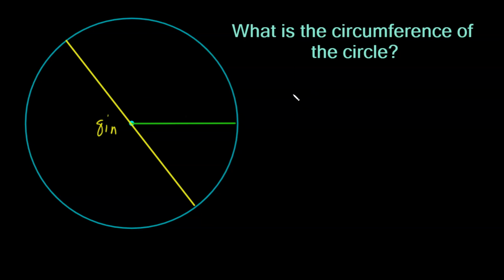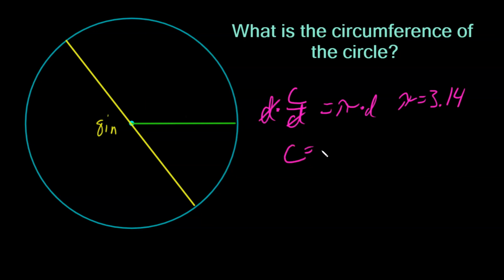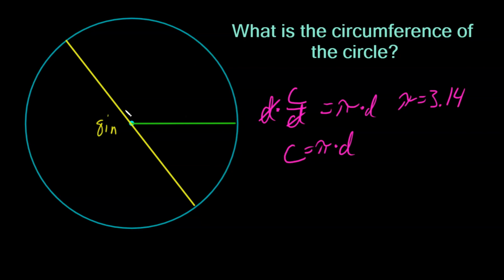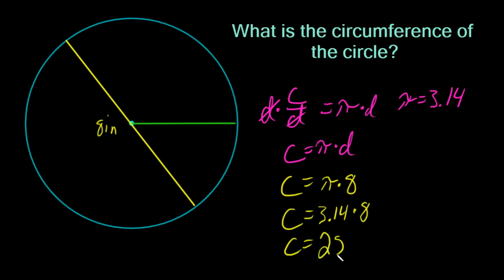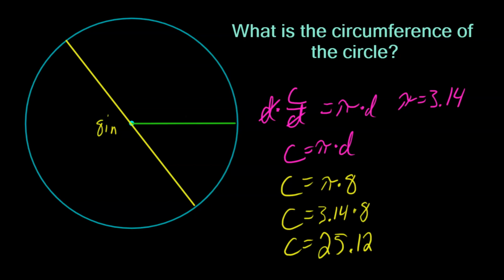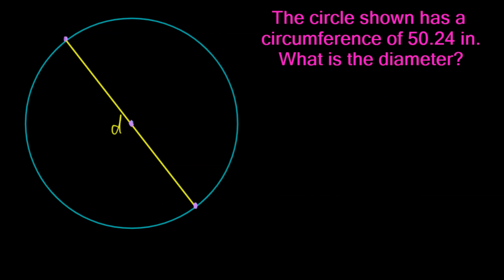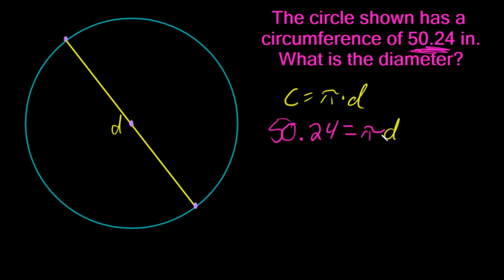Circumference of a Circle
This video shows how to solve problems involving the circumference of a circle.